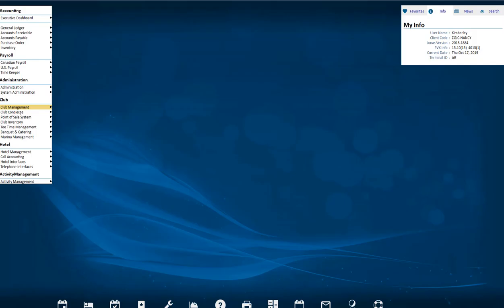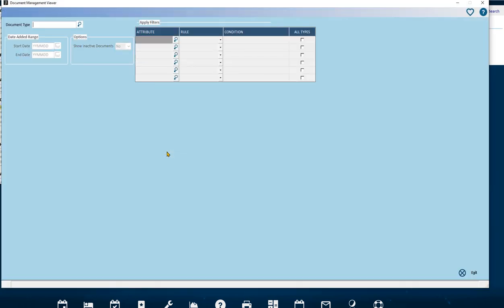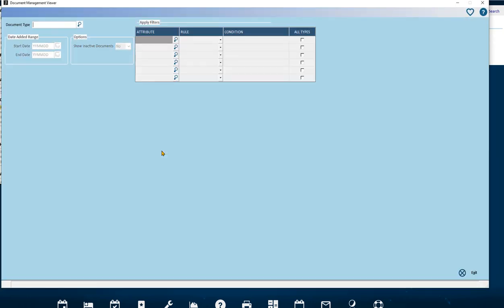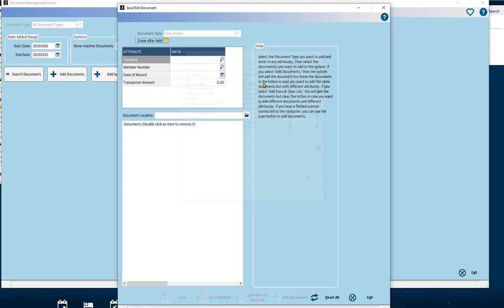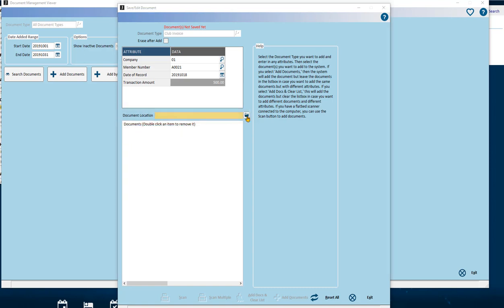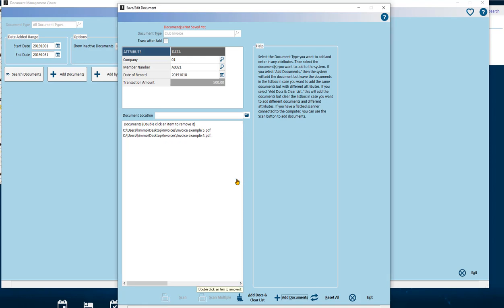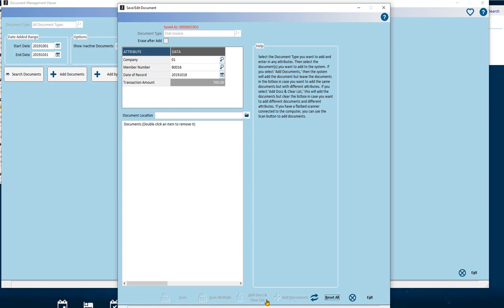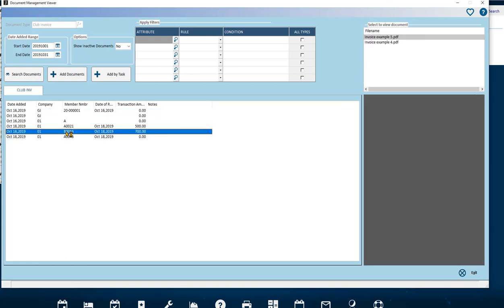Document Management - How to Add a Singular Doc in Document Viewer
Welcome to the How to Add a Singular Document in the Advanced Document Management Module video.

In order to Add a Singular Document from your files, you will need to have the Club Document Management Advanced module, and you will have had your own Document Types already defined.

Clubs that have this Advanced module can extend the functionality of the Document Management module to use these buttons Add Documents and Add by Task to upload your own documents into the Club Document Management System.

This video will concentrate ONLY on the button "Add Documents", and afterwards you can go to the other video that will cover the button "Add by Task", which will add multiple documents.
Documents can be added one by one, or can be discovered all in one folder to be added all at once.